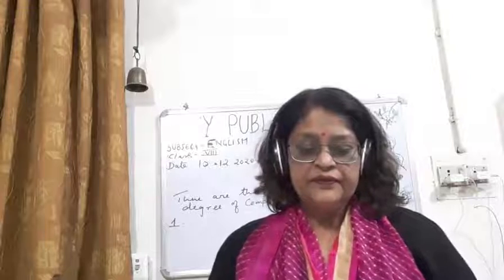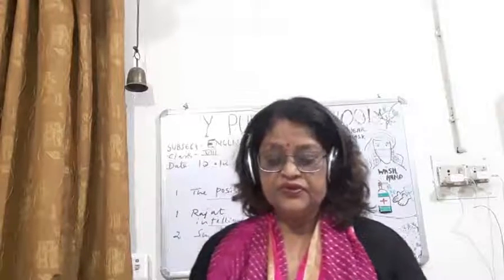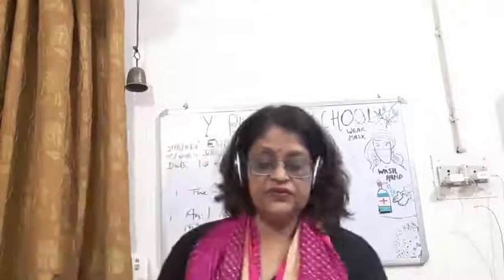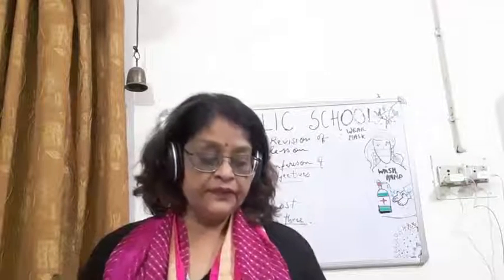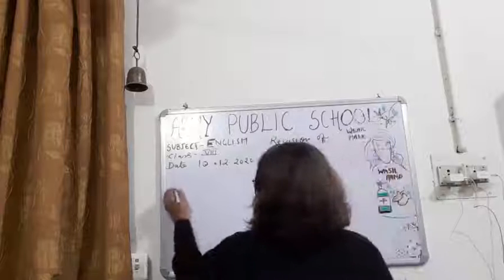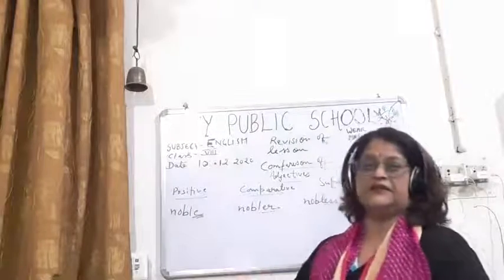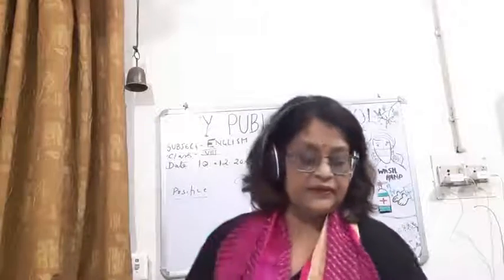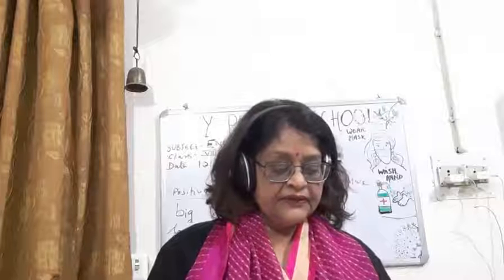CLASS VIII ENGLISH 12 12 2020 BY Dr PURNIMA SRIVASTAVA REVISION OF THE LESSON COMPARISON OF ADJECTI